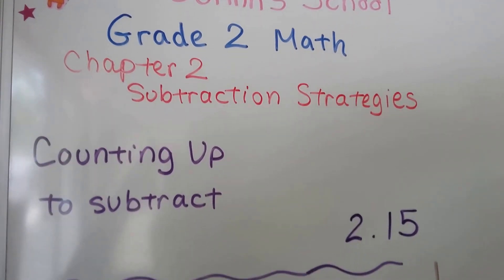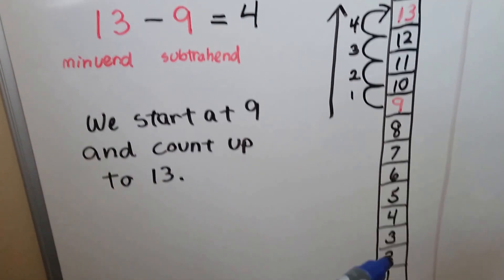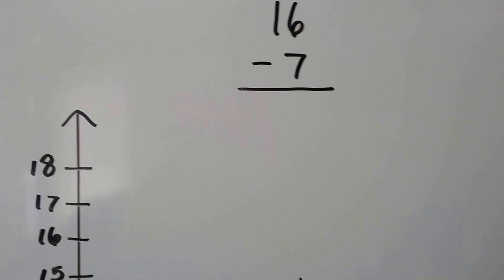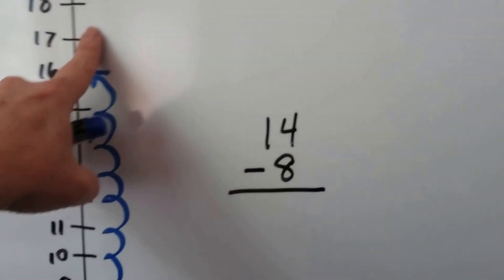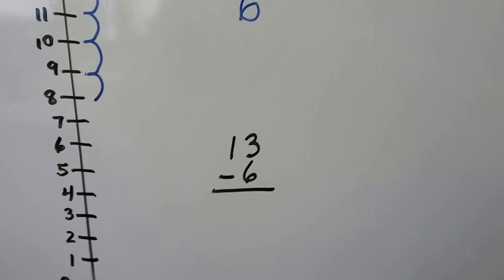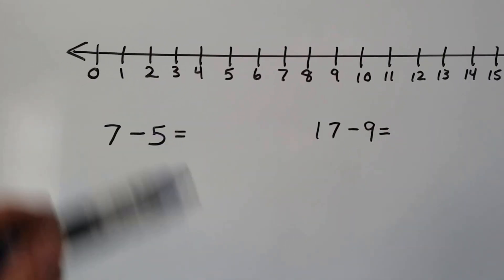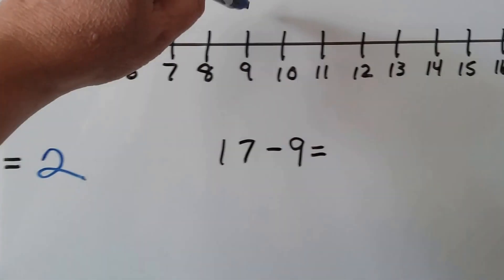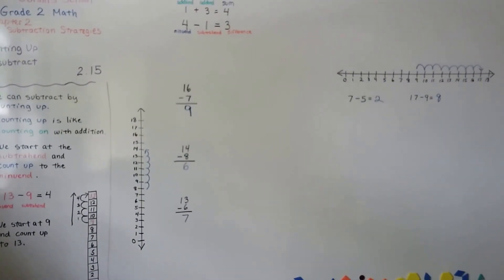Grade 2 Math 2.15, Counting up to subtract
How to subtract by counting up. We start at the subtrahend and count up to the minuend to find the difference. Page 65 in the Silver Burdett Grade 2 textbook.